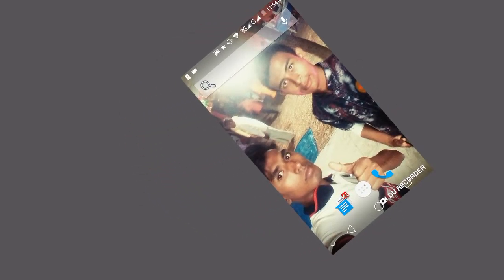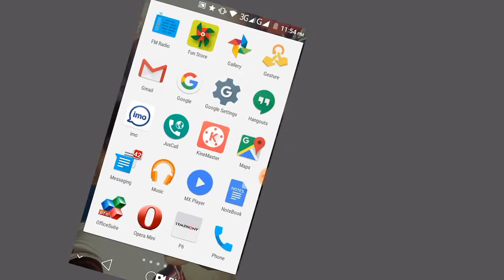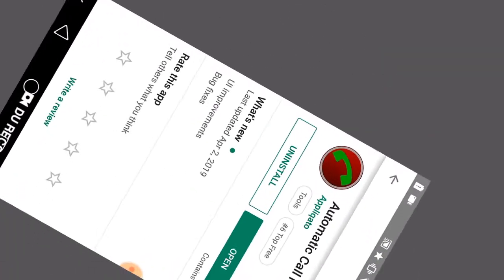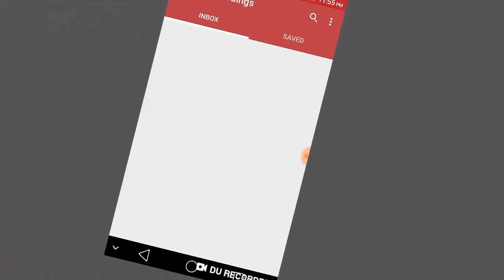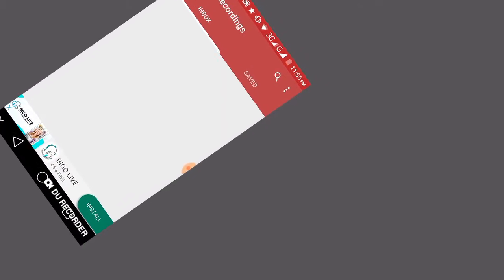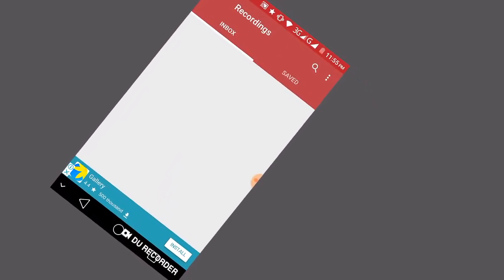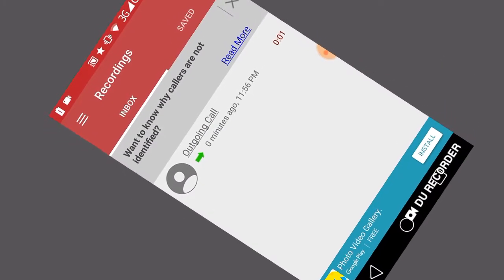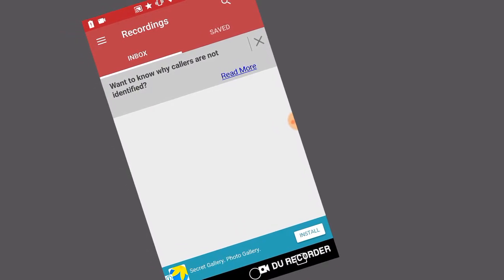বেস্ট কল রেকর্ডার এর সুবিধা গুলো দেখুন, Best Call Recorder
Best Call Recorder
বেস্ট কল রেকর্ডার
Automatic Call Recorder

Automatic Call Recorder This feature allows you to view the video call facility, you can learn many things by watching this video.

অটোমেটিক কল রেকর্ডার এই সুবিধাটি হয়েছে ভিডিওটি আপনারা প্লিজ কল রেকর্ডার এর সুবিধা গুলো দেখতে পারবেন আপনারা এই ভিডিওটি দেখে অনেক কিছু শিখতে পারবে

Automatic Call Recorder
# call recorder